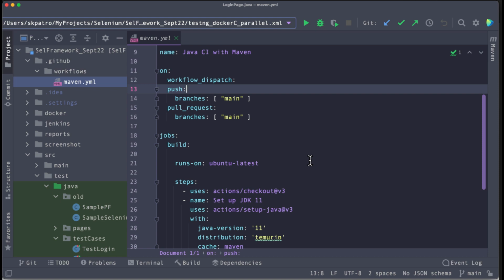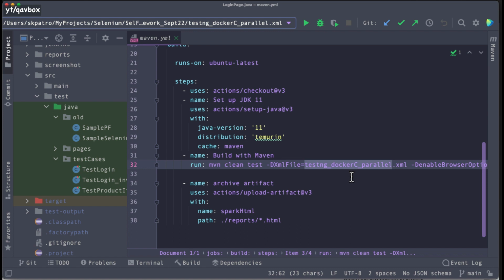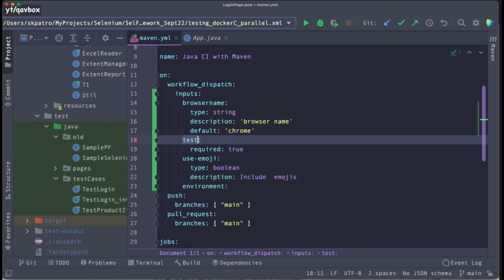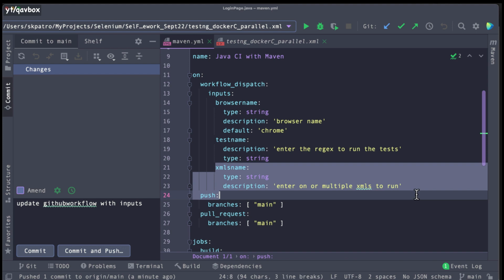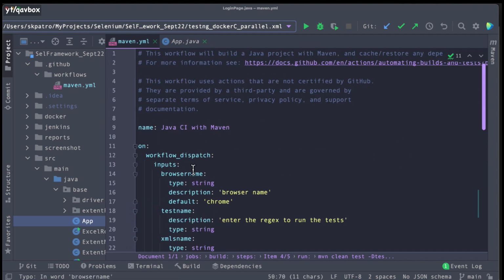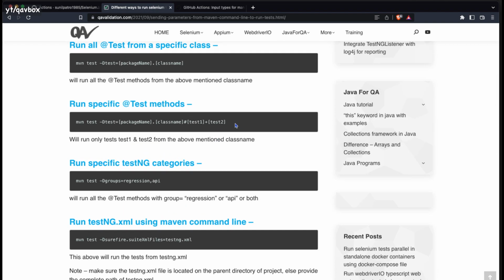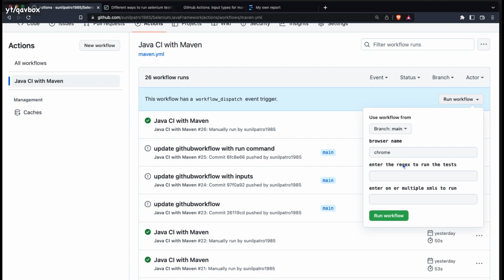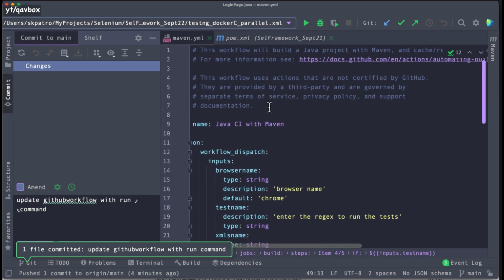Trigger selenium4 tests in githubActions manually with different parameters